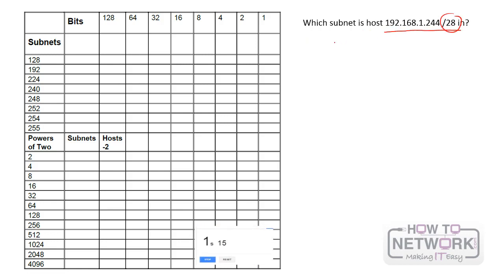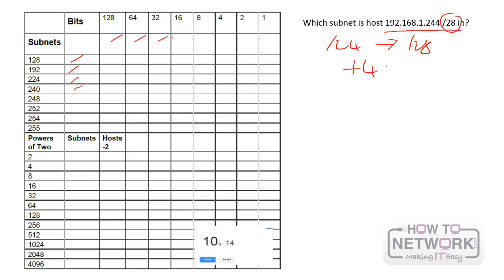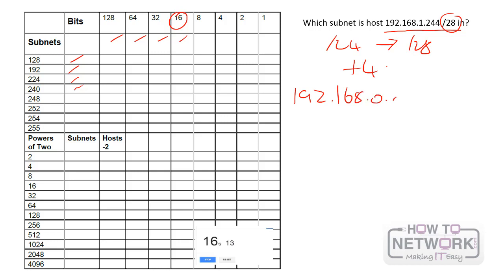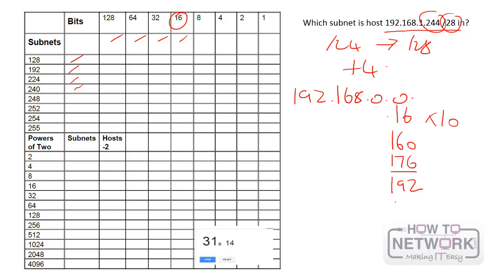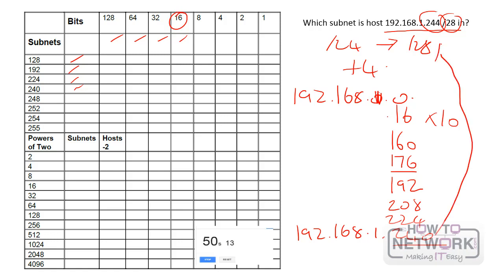IP Subnetting - Super Fast Method (Use in Exams/Interviews)